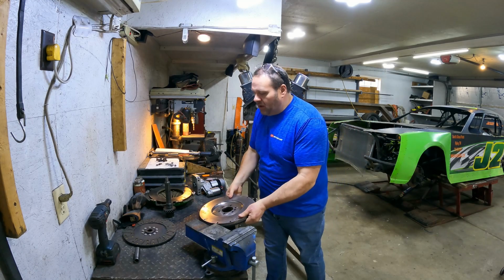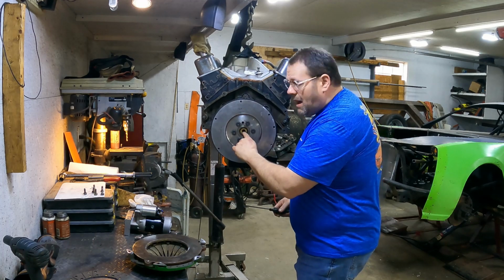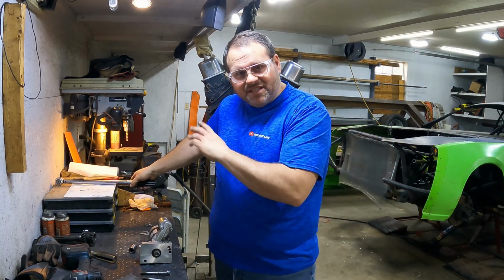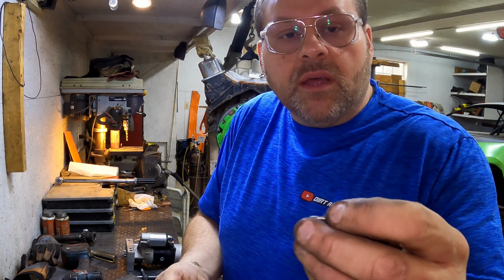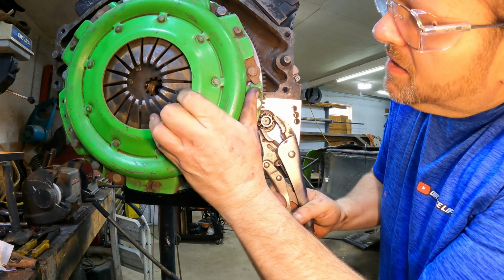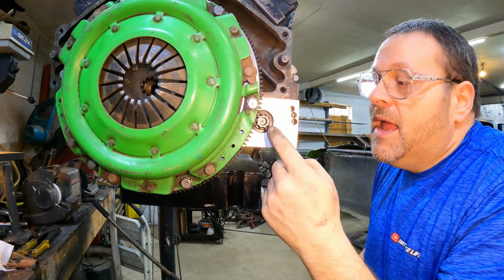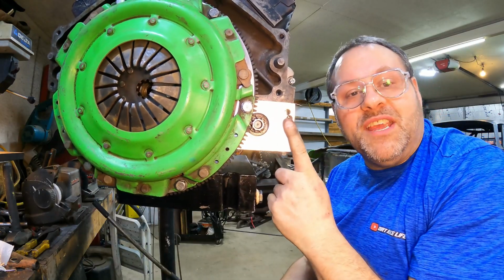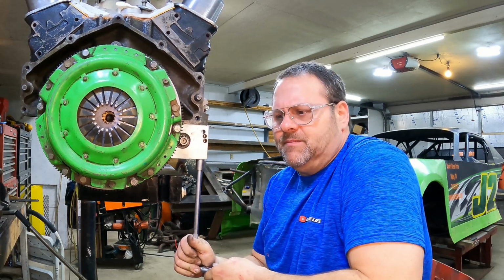How to Install a Clutch and set Starter to Flywheel Clearance Correctly.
I'm showing how to install the flywheel, how to align the clutch, how I bolt down the pressure plate and install the starter for our Leaf Camaro Street Stock. That gives us a great opportunity to show how to set the clearance correctly between the bendix and ring gear to make sure we don't grind the starter or break teek off the flywheel. It doesn't matter if you have a bomber, pure street, IMCA modified, late model, or even a drag car. How to shim the starter to crank right is important in your hunt for reliable performance and a front running car.

Here is a link for a great Mini torque Starter Summit Racing has

To purchase Swag and find more build information check out our